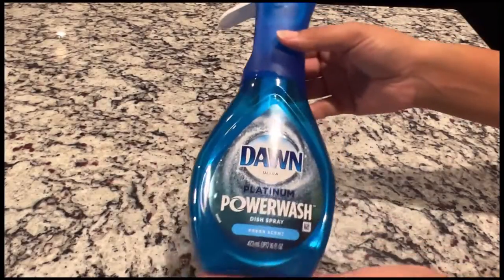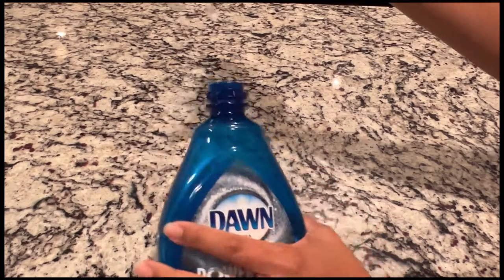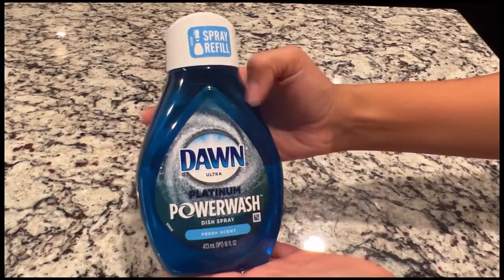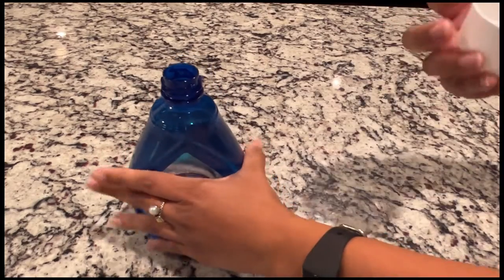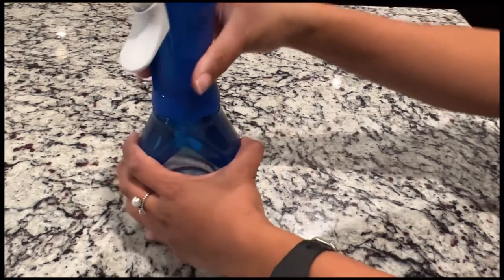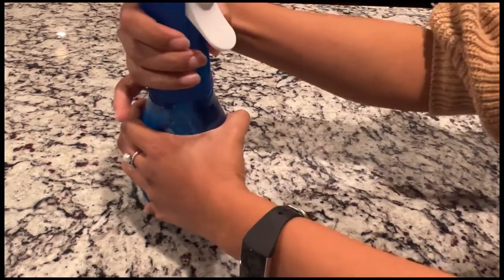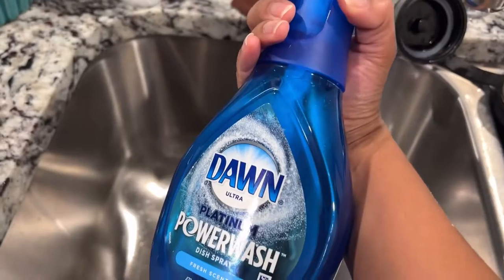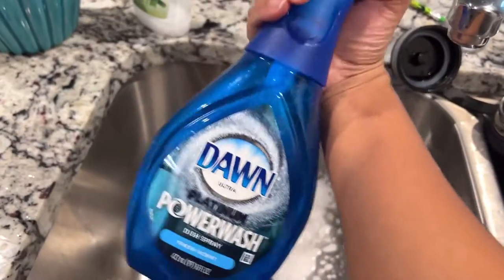How to Refill Dawn Platinum Powerwash Dish Spray with a New Dawn Powerwash Refill